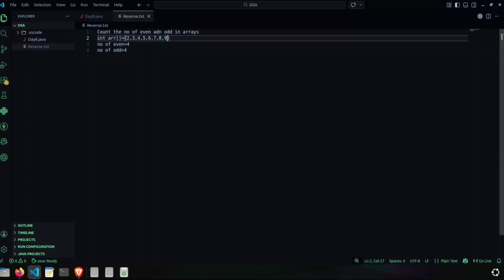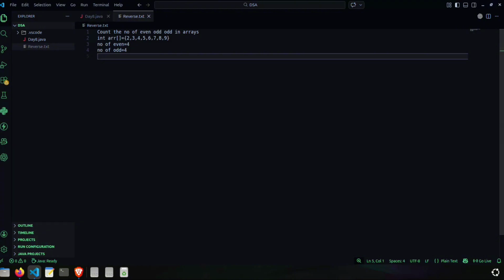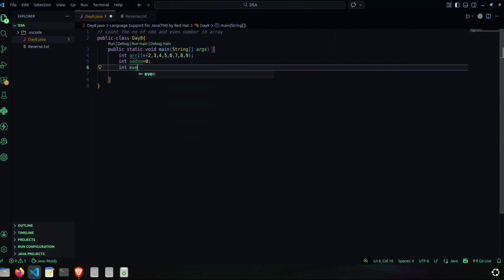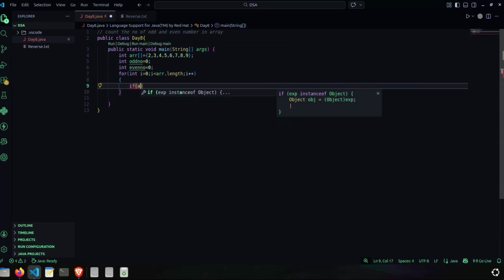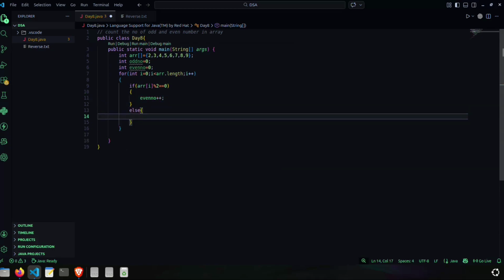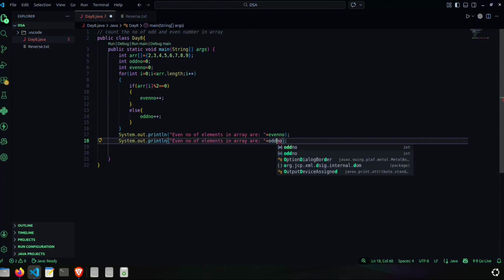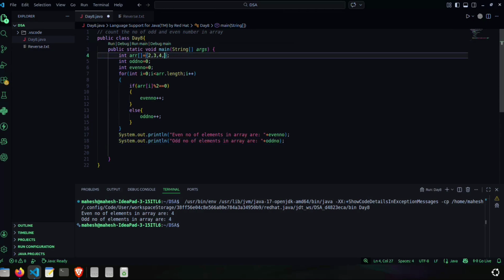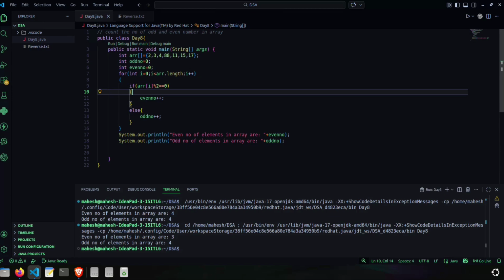Day 8-DSA for beginners|Count the no of even and odd from the Array#dsa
Day 8 of solving dsa basic  questions
today's question is find the count of odd snd even number from an Given array